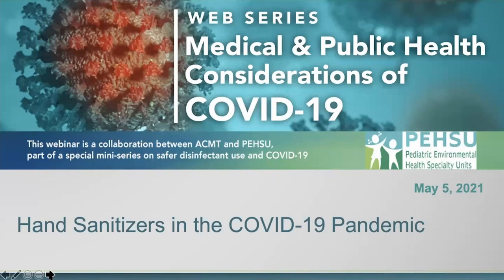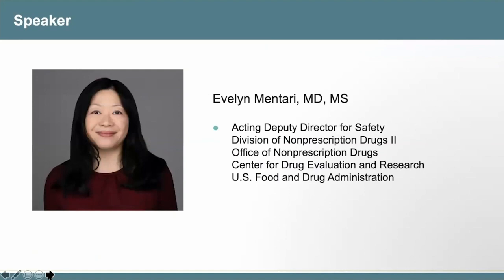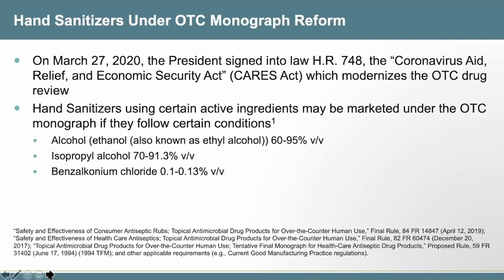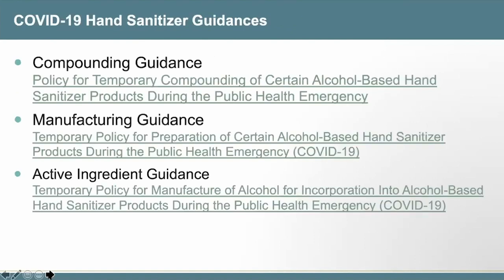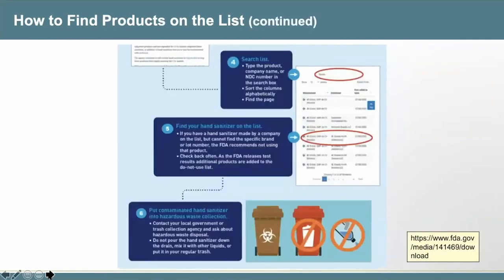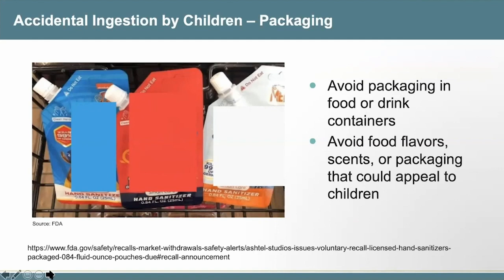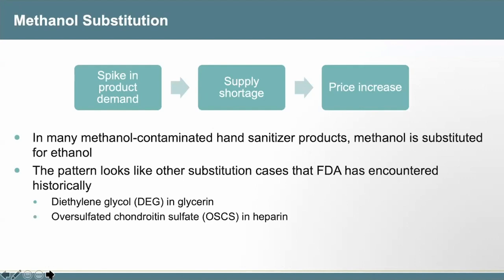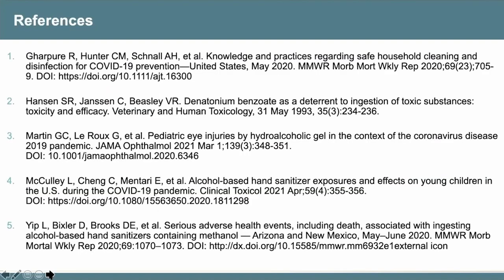05 05 21 Safer Disinfectant Use Mini Webinar Series: Hand Sanitizers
Hand hygiene is an integral part of the response to the COVID-19 public health emergency. Experts will discuss issues associated with the increased demand for hand sanitizers during the COVID-19 pandemic. New and increasing safety concerns with hand sanitizers, including accidental ingestion by young children, contamination with methanol or 1-propanol, and ocular injuries, will be discussed.

Speakers

Evelyn Mentari, MD, MS, Acting Deputy Director for Safety, Division of Nonprescription Drugs II, Office of Nonprescription Drugs, Center for Drug Evaluation and Research, U.S. Food and Drug Administration

Carl Baum, MD, FAAP, FACMT, Medical Director, Pediatric Environmental Health Specialty Unit (PEHSU) Program; Professor of Pediatrics and Emergency Medicine, Yale School of Medicine, Yale University, New Haven, CT

Guest Moderator

Theresa M. Michele, MD, Director, Office of Nonprescription Drugs, Office of New Drugs, Center for Drug Evaluation and Research, U.S. Food and Drug Administration

Moderators
Paul M. Wax, MD FACMT, Executive Director, American College of Medical Toxicology (ACMT)
Ziad Kazzi, MD FACMT, Secretary Treasurer, American College of Medical Toxicology (ACMT); Past President, Middle East & North Africa Clinical Toxicology Association (MENATOX)

Safer Disinfectant Use Series Co-Hosts
American College of Medical Toxicology (ACMT)
Pediatric Environmental Health Specialty Units (PEHSU)

Webinar Series Partners
American Academy of Clinical Toxicology (AACT) | American Academy of Emergency Medicine (AAEM) | American Academy of Emergency Nurse Practitioners (AAENP) | American Association of Poison Control Centers (AAPCC) | Association of Healthcare Emergency Preparedness Professionals (AHEPP) Asia Pacific Association of Medical Toxicologists (APAMT) | Emergency Nurses Association (ENA) | European Association of Poison Centers and Clinical Toxicologists (EAPCCT) | Middle East & North Africa Clinical Toxicology Association (MENATOX)